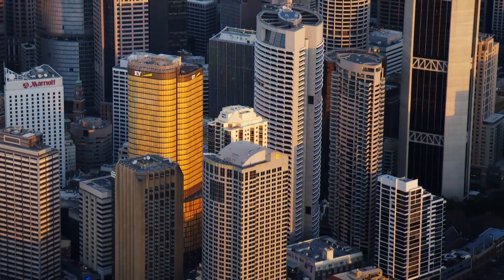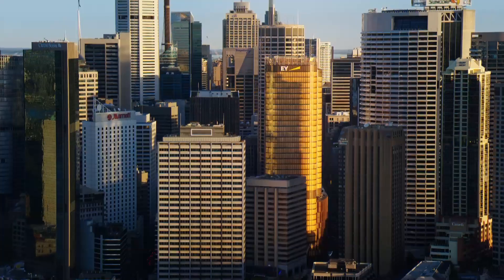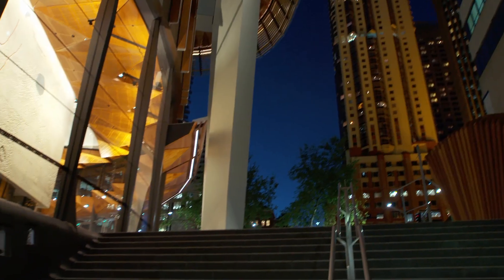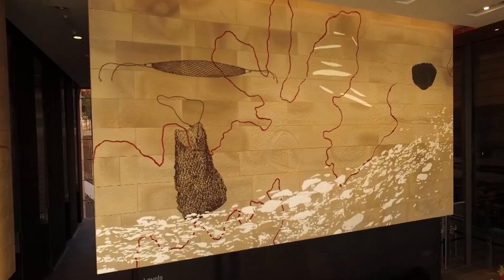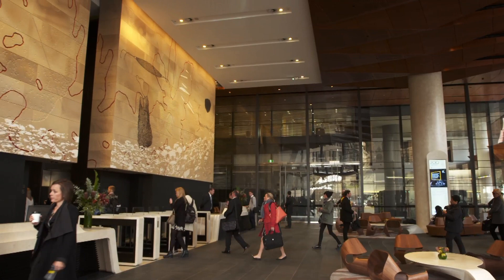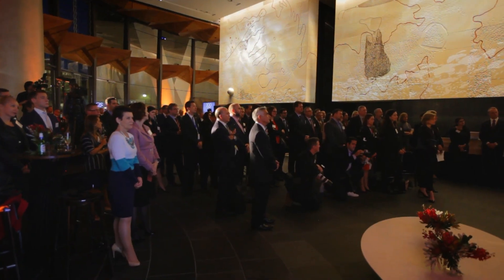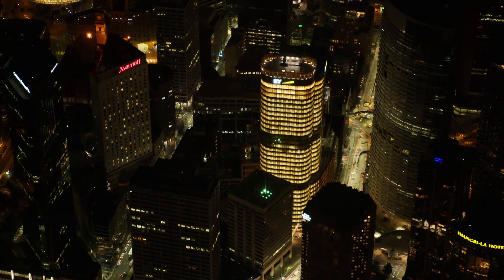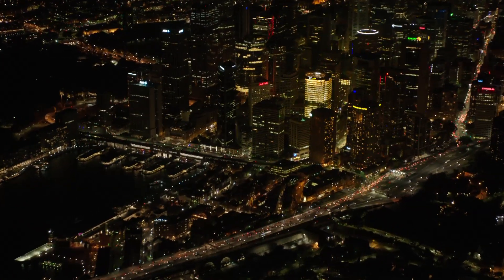EY Centre, 200 George Street, Sydney